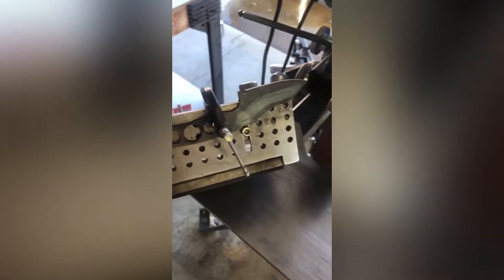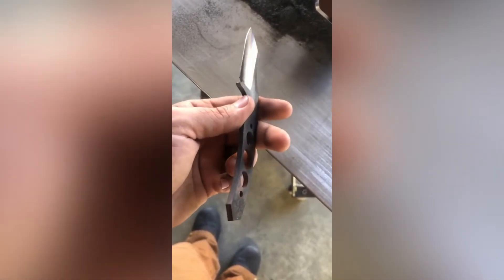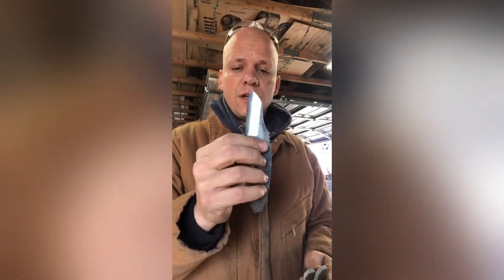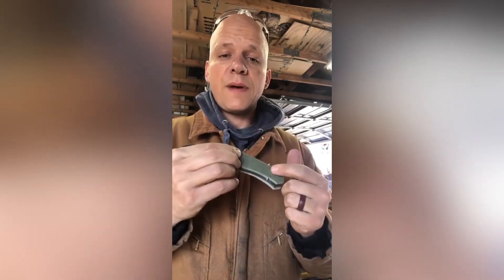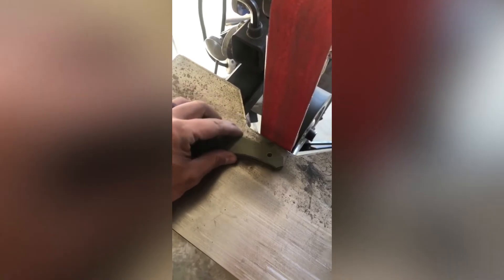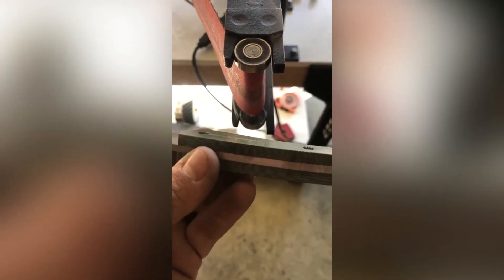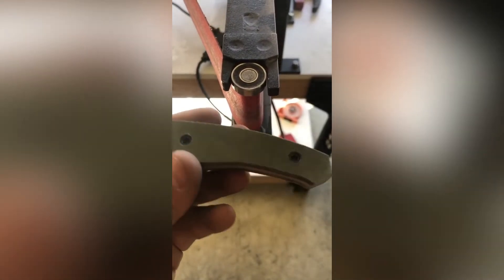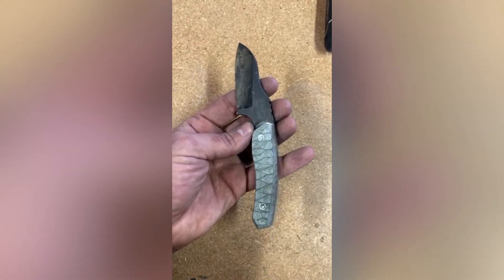How to make an EDC Knife with a Hollow Grind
How to make an EDC Knife with a Hollow Grind.  Get custom, affordable knife blanks cut by our waterjet through our

In this video, Andrew from Trained Monkey Blade takes you through his process of making his "Hyena" knife.  It has a roughly 3", fixed blade.  We do a hollow grind using a jig at 5 degrees on the 2x72 belt grinder.  He sands down the micarta handle scales with a textured finish.   Then to finish it off he puts the whole blade in a sandblaster to get an amazing looking finish on the blade and handle scales.